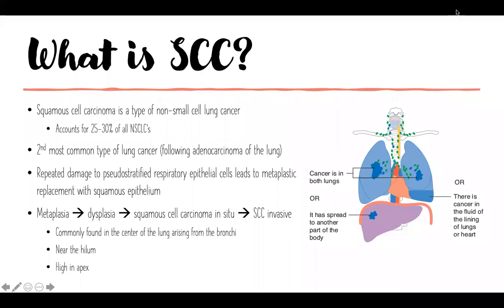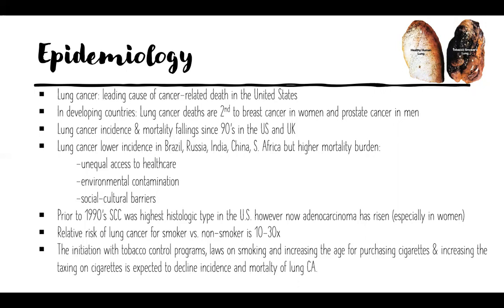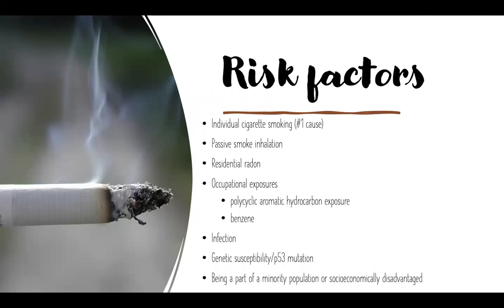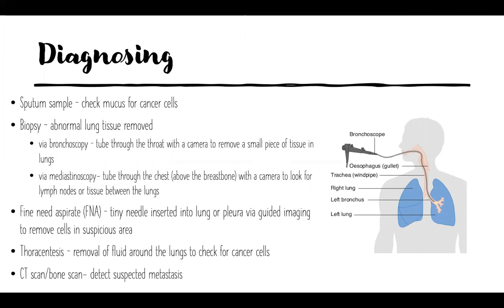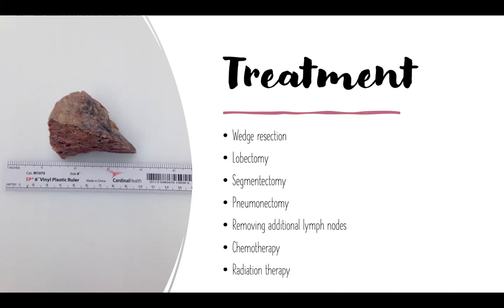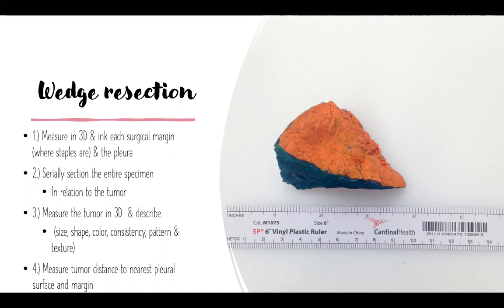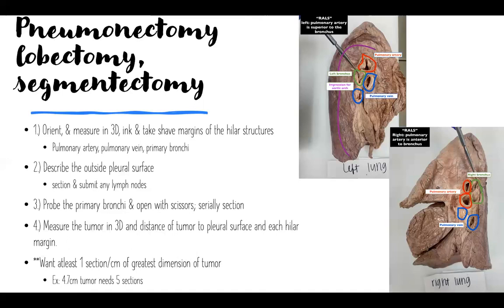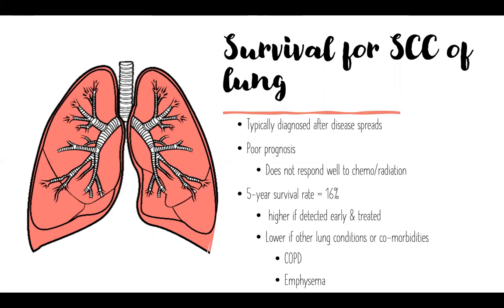SCC of lung